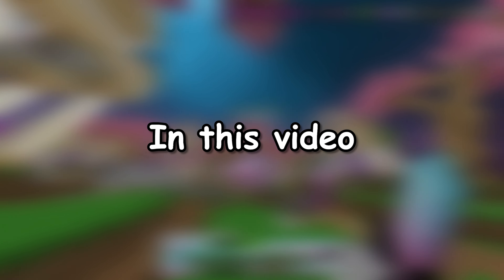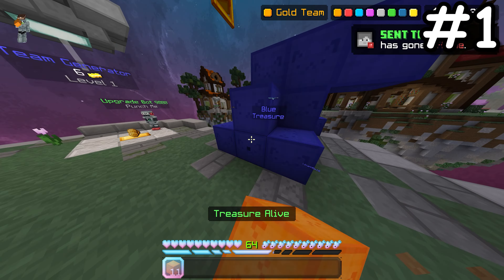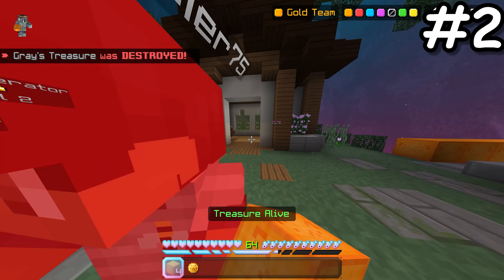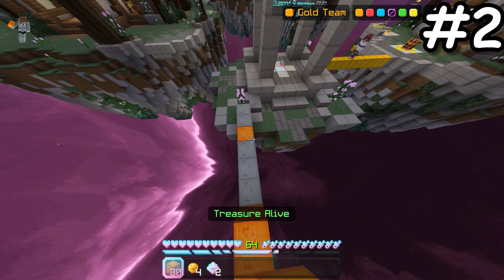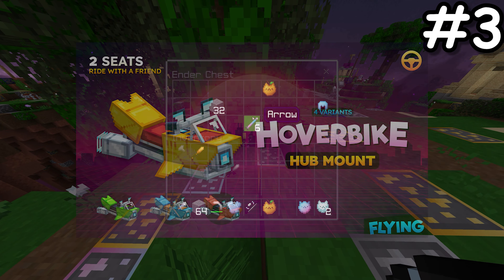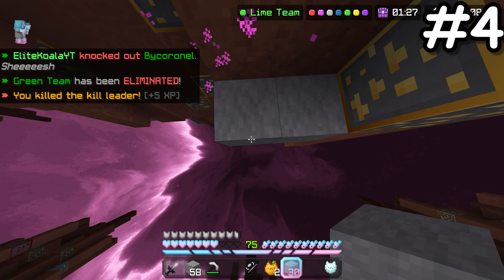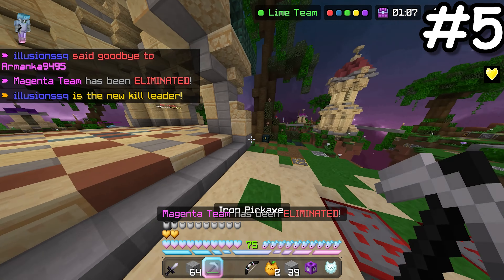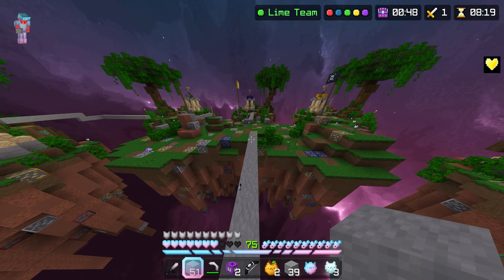ALL Hive Pets and Mounts 2023... (Minecraft Bedrock)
Wassup Minecrafter's, Koala here. I'll be going over ALL Hive Pets and Mounts 2023... (Minecraft Bedrock)

-- Alternative Titles --
What to Expect From Hive's NEW Pets...
Do You Know About Hive's NEW Mounts?

It's completely free and it would make me very happy :)

If you're reading this, then tell me your favourite Minecraft Server in the comments!

-- Info --
Background Gameplay : EliteKoalaYT (my IGN) on PC
Thumbnail: Elite Koala (Photoshop)
Video Editing: Elite Koala (Premiere Pro)
Audio: Elite Koala (Rode NT USB Microphone)